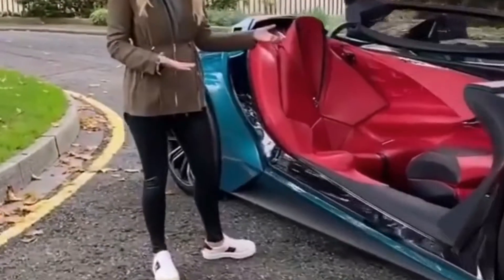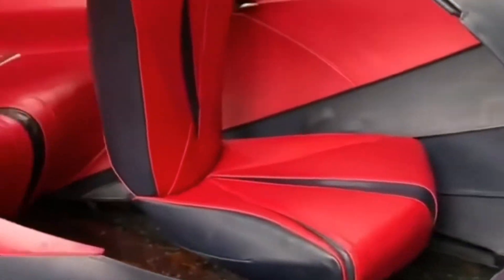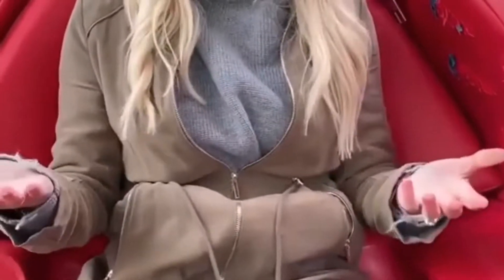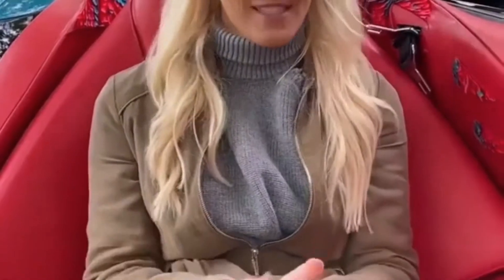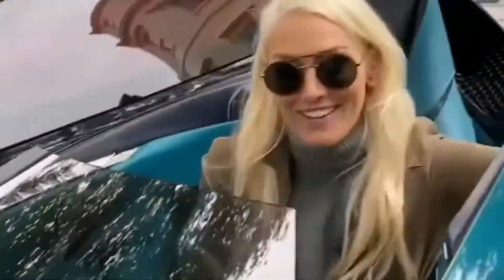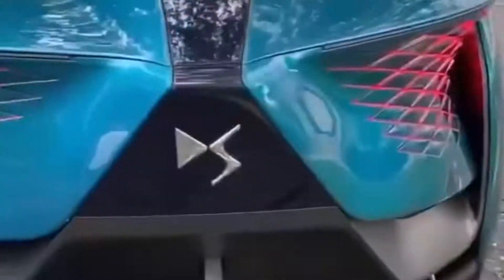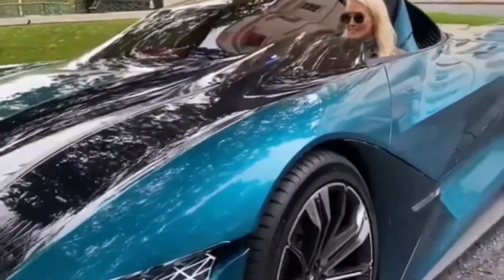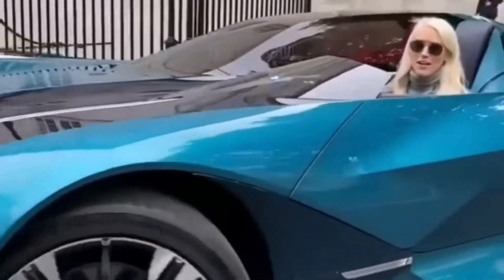CAR CRASHES IN AMERICA .Cars |Cars American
Cars .New Cars |Cars  American|The Most Beautiful Car|Cars|
10 Future Concept Cars YOU MUST SEE
2019 NEWEST Upcoming AMERICAN CARS
CAR CRASHES IN AMERICA (USA & Canada) 2018 # 106
5 Used Cars You Should Buy

american cars
merican cars vs japanese cars
american cars in europe
american cars in saudi arabia
american cars vs european cars
american cars japan
cars in america
cars in american truck simulator
cars in american graffiti
cars in american graffiti movie
driving cars in american truck simulator
car crashes in american 2019
car crashes in us